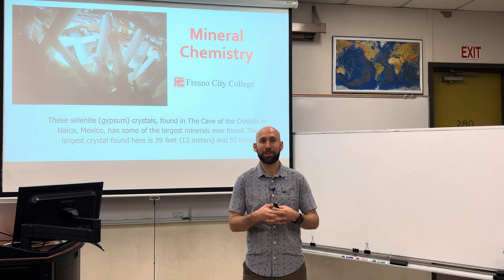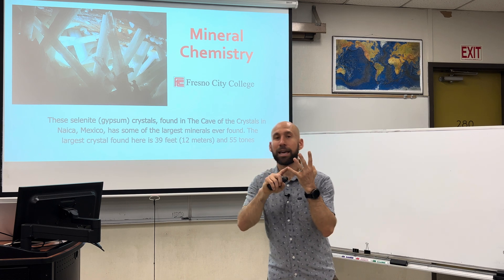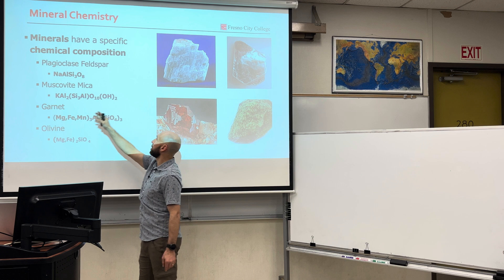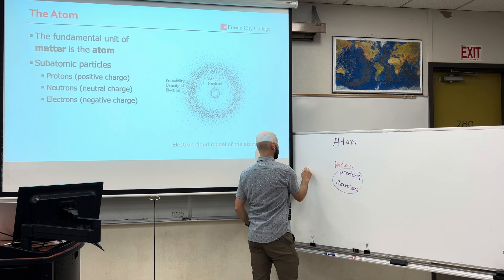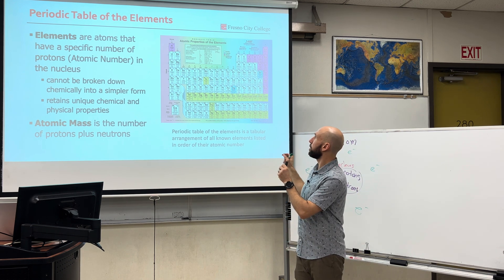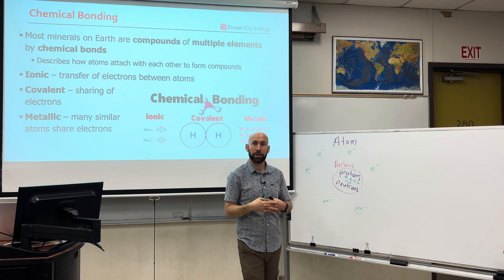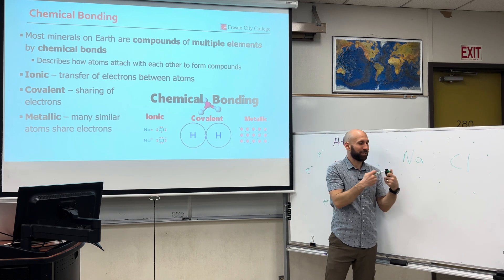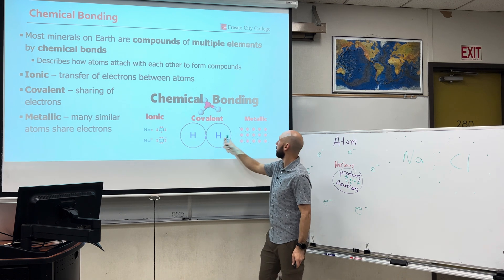Mineral Chemistry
Minerals are composed of elements and these elements join together via chemical bonds to create minerals with a chemical formula.

Objective: Identify minerals as having a chemical formula created through chemical bonds of elements